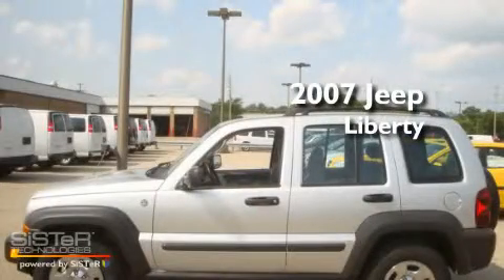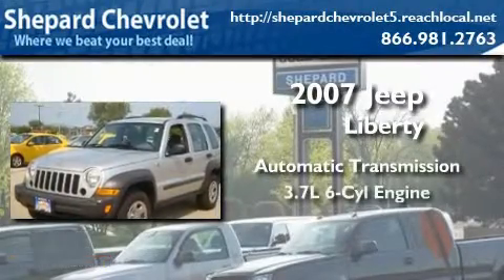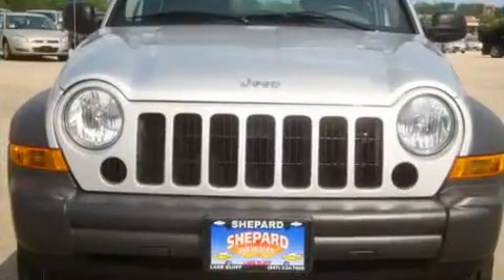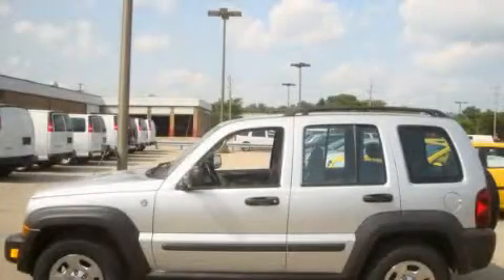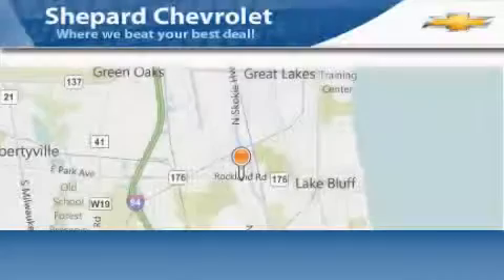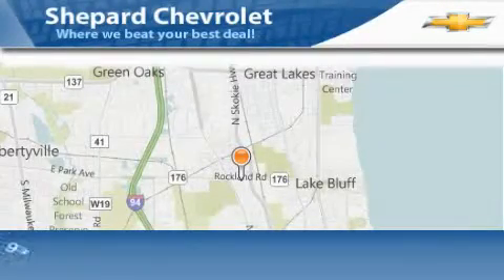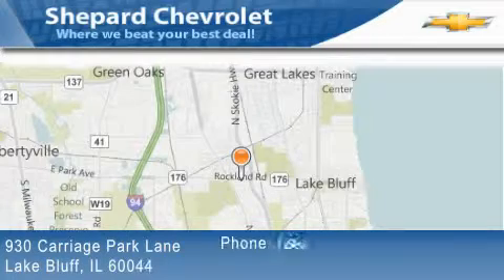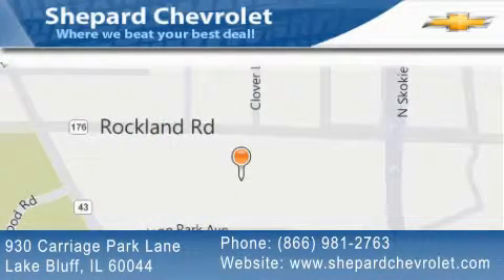2007 Jeep Liberty Lake Bluff IL 60044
Year: 2007
 Make: Jeep
 Model: Liberty
 Engine: 3.7L 6 Cyl. Fuel Injected
 Trans.: Automatic
 Exterior: Silver
 Miles: 58,882

 Stock: P1066